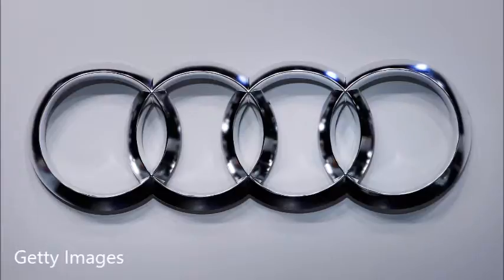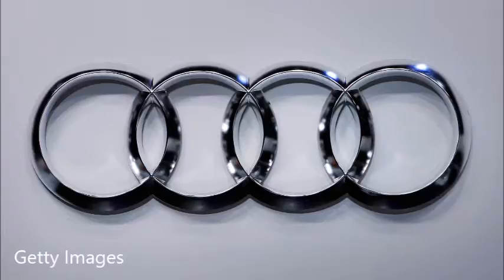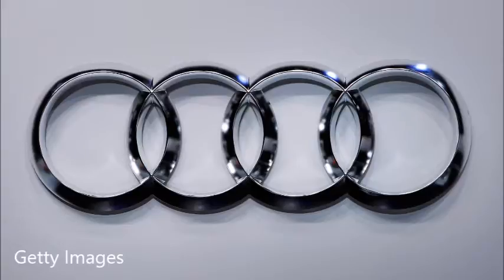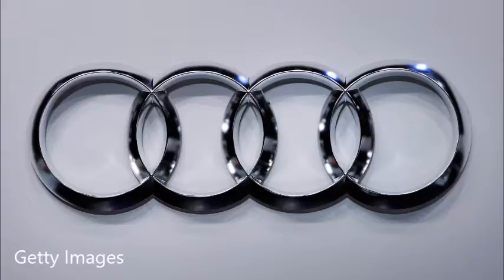The Car Pro Jerry Reynolds Test Drives the 2018 Audi Allroad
The Car Pro Jerry Reynolds joins Matt Martin and Rob Snyder to talk about his test drive of the week in the 2018 Audi Allroad as well as other auto industry news. (August 30, 2018.)